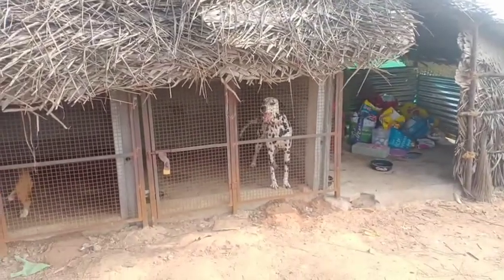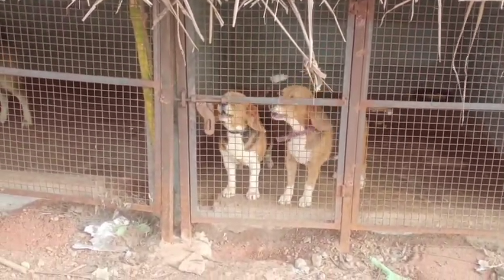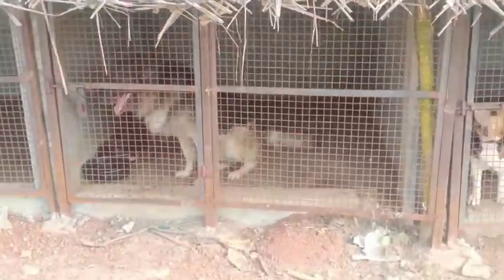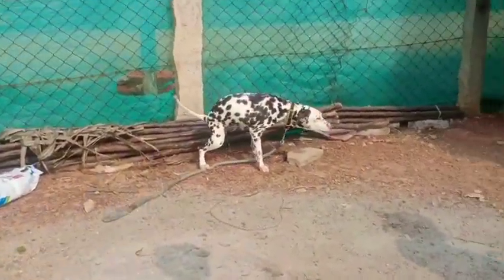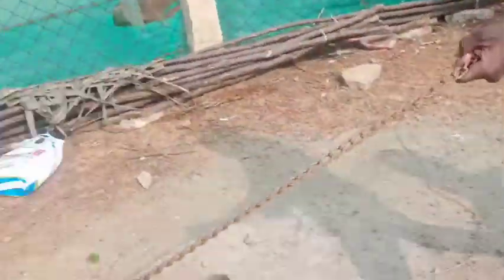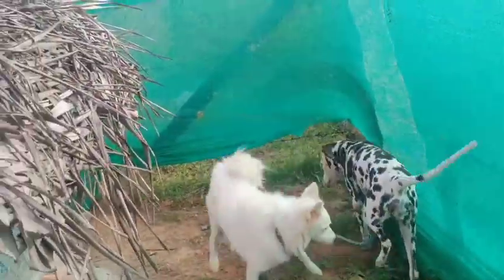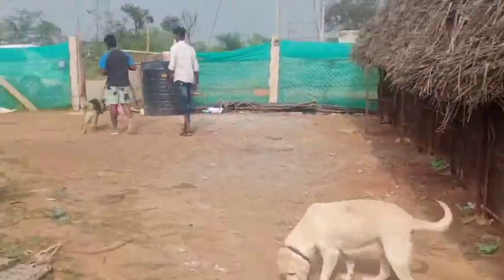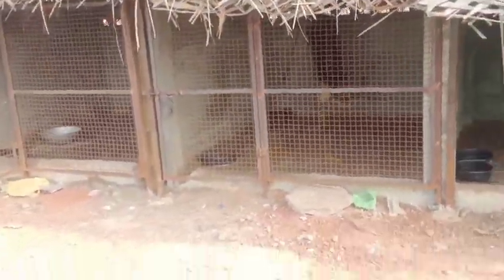New kennel review | tamil | KP pets | dog maintenance | dog breeding | puppy sales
We can supply some dog breeds like labrador, doberman, pomeranians, dolmation, kanni chippiparai, rajapalayam, dash hound, etc., and transport it through all over Tamilnadu